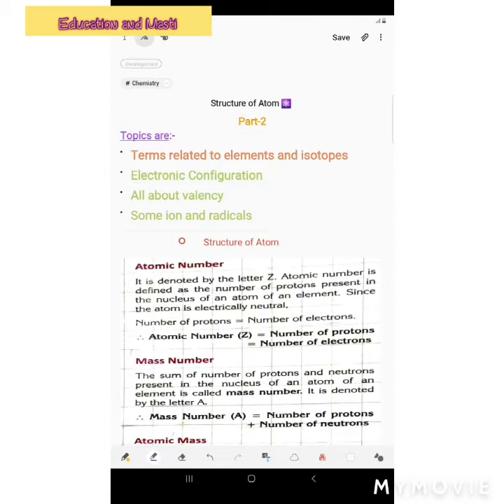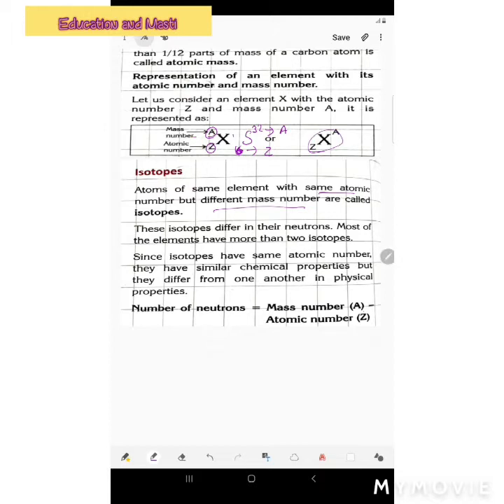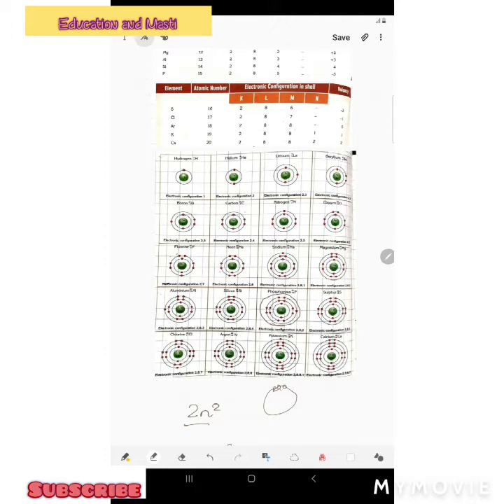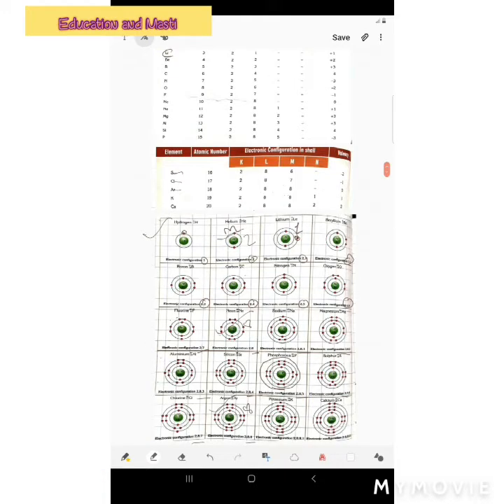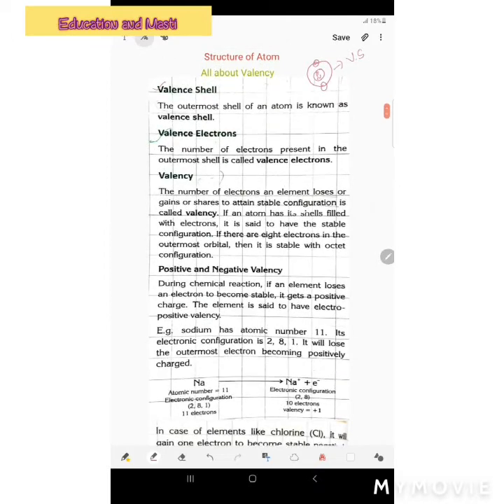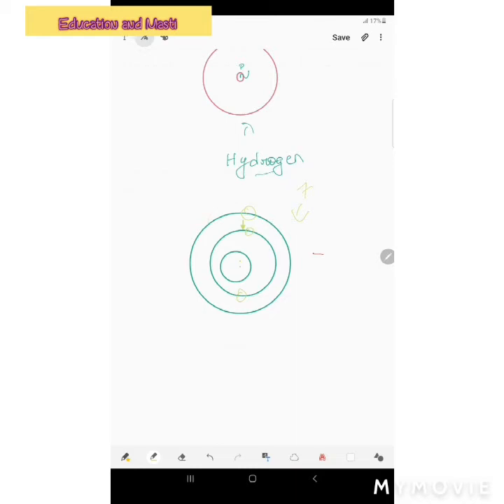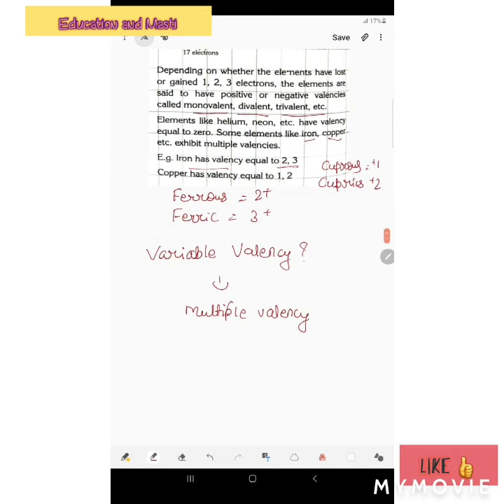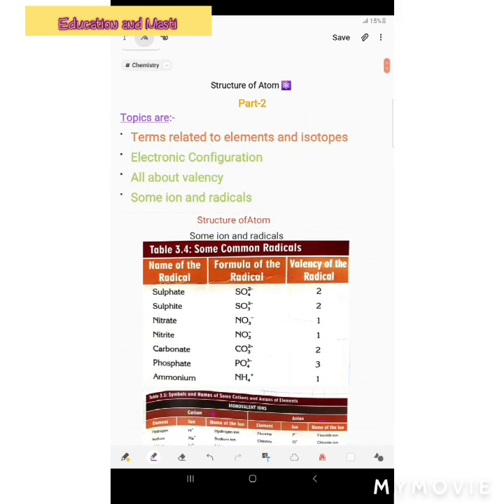Structure of Atom ⚛ Part-3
# Chemistry
# Structure of Atom
# Part-2

Hi 👋 guys I Palak Kashyap is back again with the new video. I hope you will understand and like it.